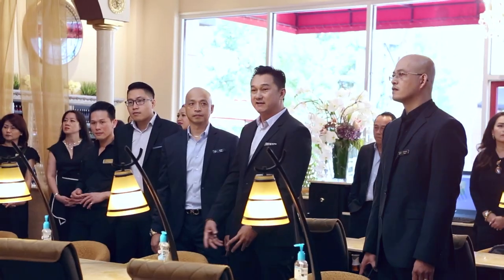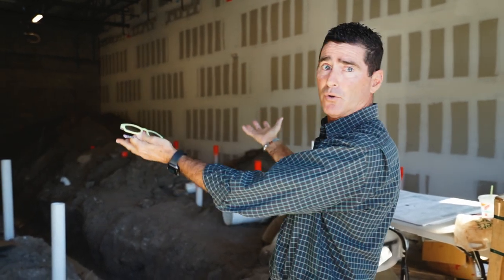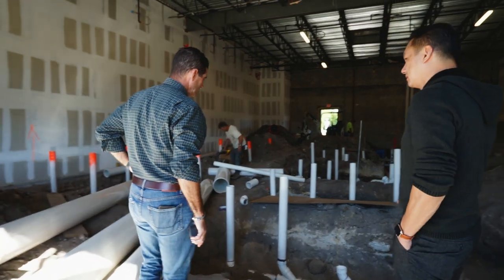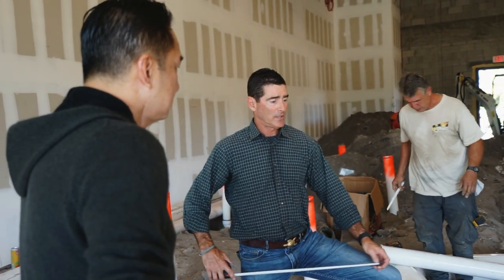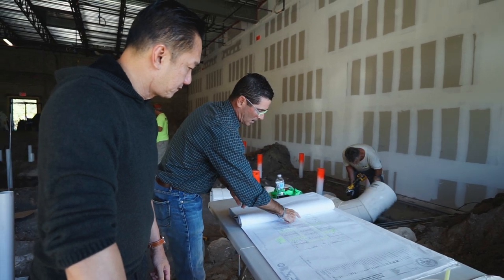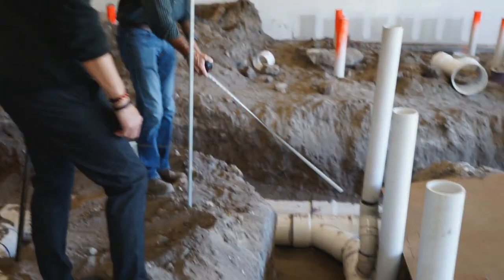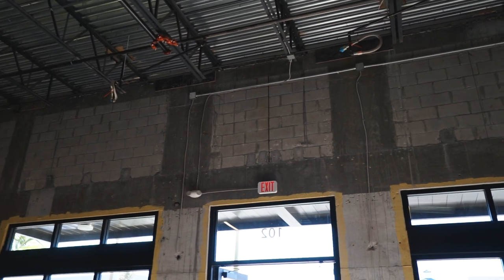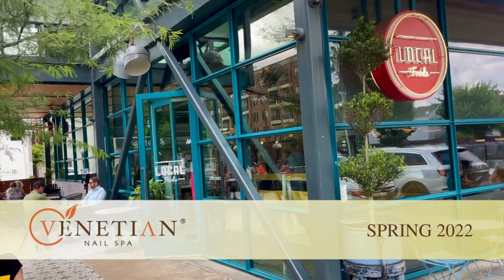Mechanical Exhaust System & NEW LOCATIONS for The Venetian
We take you underground for an in-depth look at our intricate mechanical exhaust system inside each of our salons. Exhausts are necessary to divert harmful fumes from our costumers to ensure a safe and healthy environment.

Coming in Spring 2022, we have two locations for our newest concept, The Venetian, that are revealed at the end of the video! We're looking forward to bring our customers to an elevated atmosphere this year.

0:00 Intro
0:59 Underground Plan Overview
2:01 Exhaust Depth Level
2:48 Pedicure Exhausts
3:08 Layout and Timeline
3:49 Inspection Checklist
4:40 Exhaust Template
5:22 Ceiling Height
6:16 The Venetian Announcement
7:29 Outro